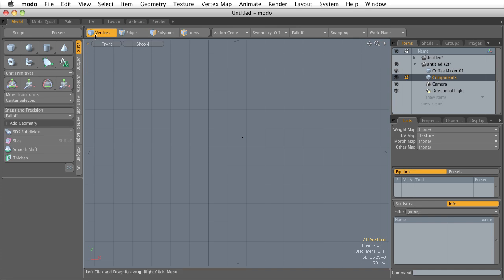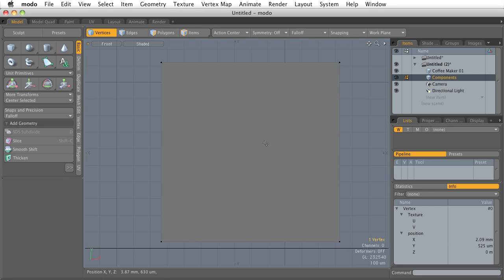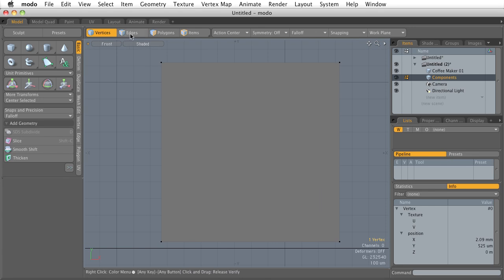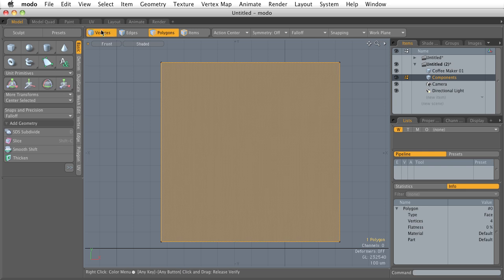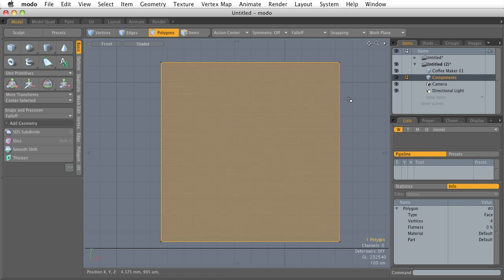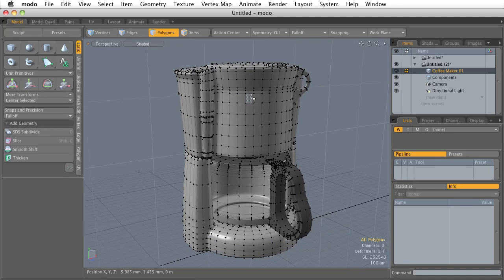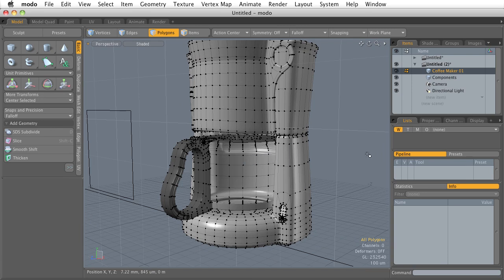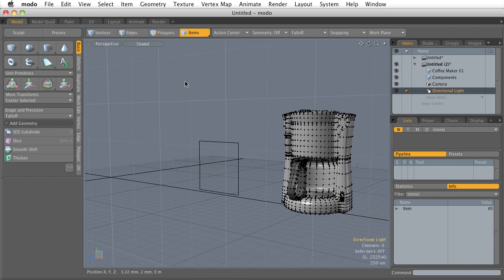The Basic 3D Modeling Components